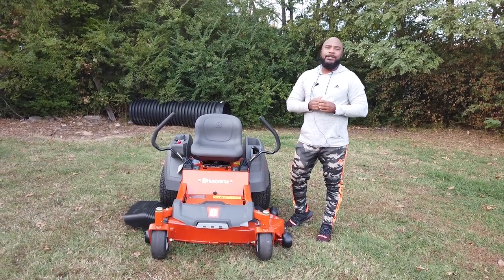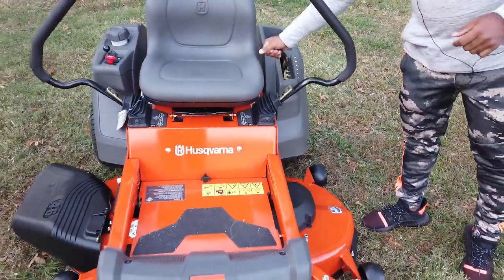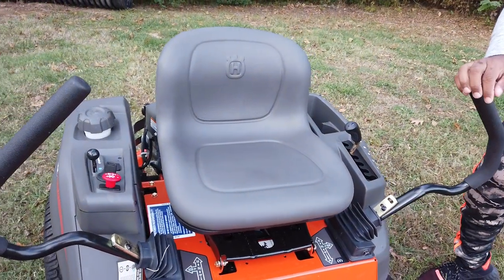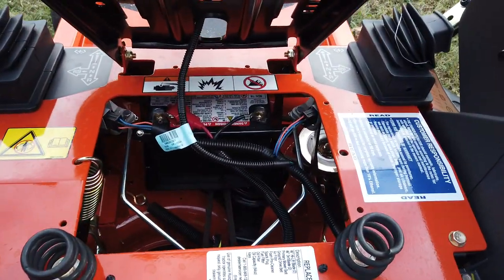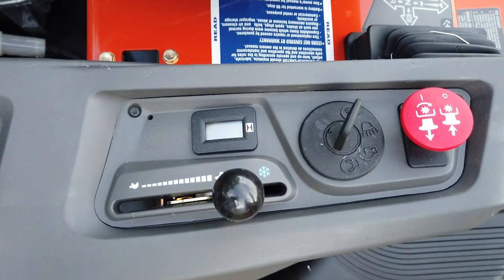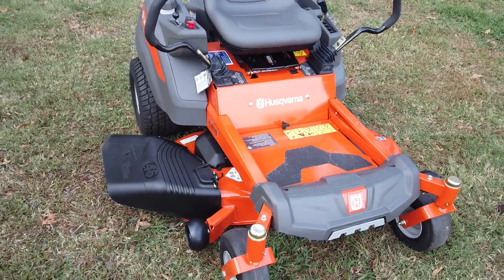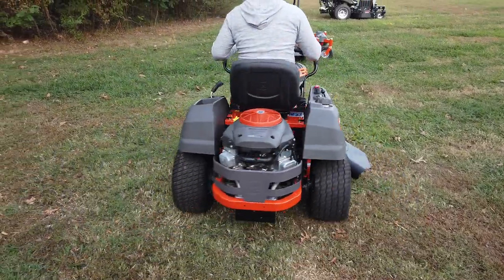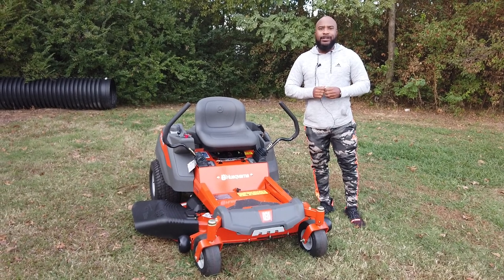Model # 967323903 Husqvarna Z246 Zero Turn Lawn Mower 46" - 20 hp Briggs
Model # 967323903 Husqvarna Z246 Zero Turn Lawn Mower 46" - 20 hp Briggs is a residential zero turn mower perfect for the homeowner with 1-2 acres to cut. This mower features a 20 HP Briggs and Stratton engine, 46" Stamped deck, and Hydro Gear EZT transmissions.

- 20 HP Briggs and Stratton Endurance V-Twin professional series  engine features pressurized lubrication system, electronic fuel management, and advanced debris management system. perfect amount of power for homeowner use.
- 46" Stamped 13 gauge deck with a reinforced leading edge. This deck has a two blade system, cutting heights between 1.5"-4", and aluminum greasable spindles.
- Hydro Gear EZT transmission is a residential wheel and pump motor. This is a sealed transmission that requires no maintenance. A compact wheel and pump motor with 1" axle shaft, and designed with fewer potential leak points.